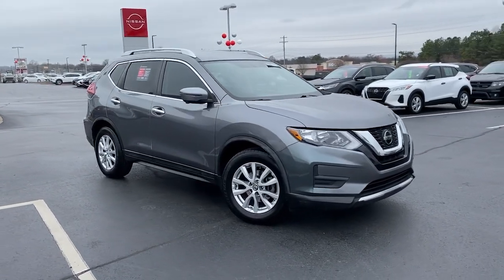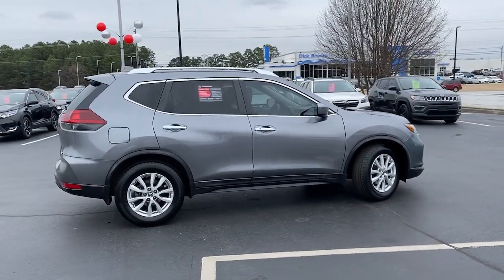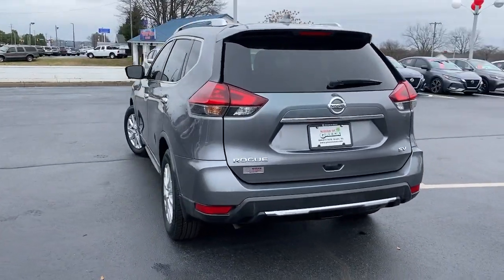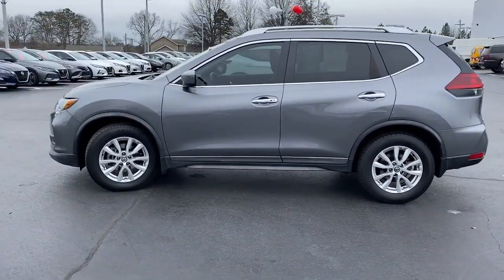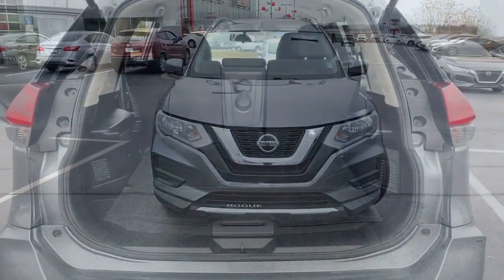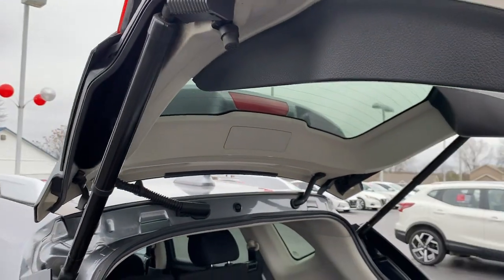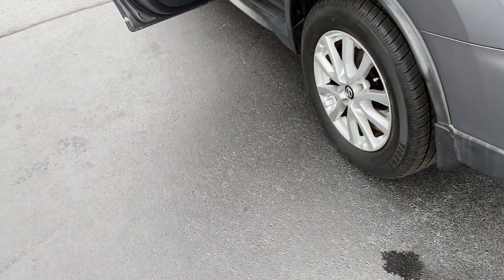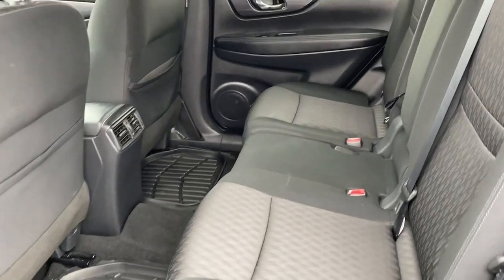2018 Nissan Rogue Greer, Greenville, Spartanburg, Easley, Simpsonville, P3932A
Gun Metallic Used 2018 Nissan Rogue SV available in Greer, SC at Nissan of Greer. Servicing the Greer, Greenville, Spartanburg, Easley, Simpsonville, SC area.

4125 E. Wade Hampton Blvd

Due to our amazing pricing, please call before coming down to ensure the vehicle is still available! **NAVIGATION**, **BACK UP CAMERA**, **USB**, **MANAGER SPECIAL**, **WON'T LAST**, **NISSAN CERTIFIED**, **HEATED SEATS**, **TOUCHSCREEN**, **FULLY INSPECTED BY CERTIFIED TECHNICIANS**, **BLUETOOTH**, **RECENT TRADE IN **, Heated Leather-Wrapped Steering Wheel, Intelligent Aroundview Monitor (I-AVM), Intelligent Cruise Control, Memory Driver Seat & Outside Mirrors, Navigation System, Premium Package, Radio: AM/FM/CD/AUX NissanConnect w/Navigation. Certified. 26/33 City/Highway MPG Certified Select Details:brbr  * Vehicle Historybr  * Warranty Deductible: $100br  * Transferable Warrantybr  * Limited Warranty: 6 Month/6,000 Mile (whichever comes first) from original in-service datebr  * 84 Point Inspectionbr  * Plus 1 Complimentary Service Visit Included.br  * Roadside AssistancebrbrWhen you buy a Nissan of Greer vehicle, youre getting more than your next car. Our dealership is here to serve all your automotive needs.Whether youre browsing our huge inventories of new and pre-owned vehicles, securing financing on-site, having your vehicle serviced, or purchasing genuine Nissan parts, our amazing staff is here to provide you with exceptional customer service at every stage of the car ownership process. Every day, we give 100% to make sure you are 100% satisfied with your visit.